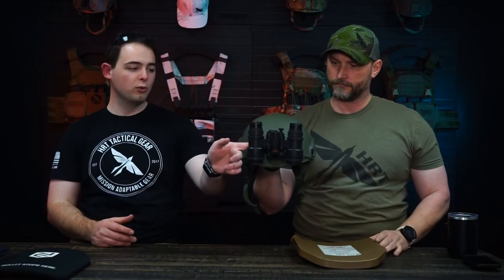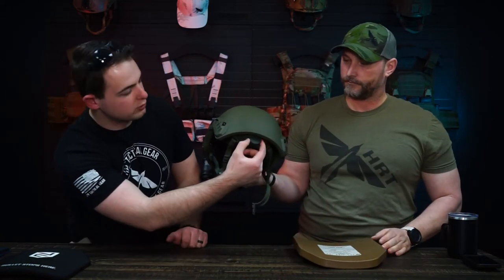HRT Table Talk Episode 07 Ace Link Armor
Chris and Daniel walk you through the different plate offerings from Ace Link Armor.